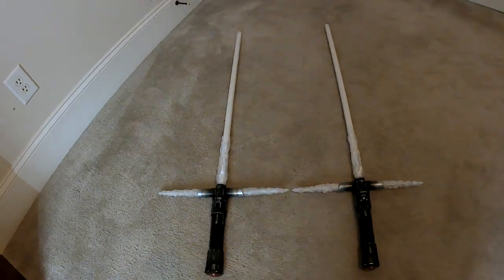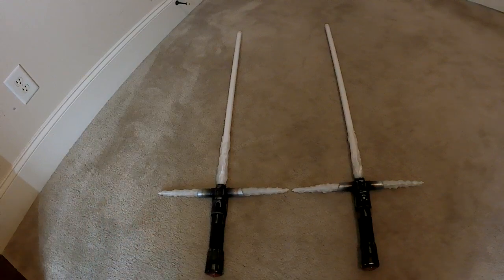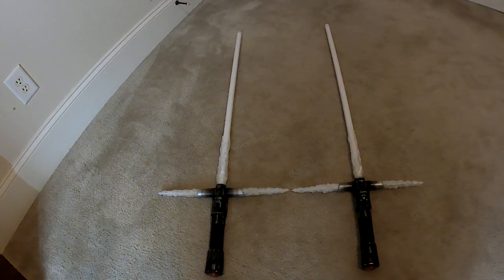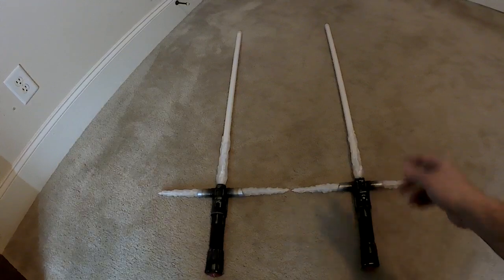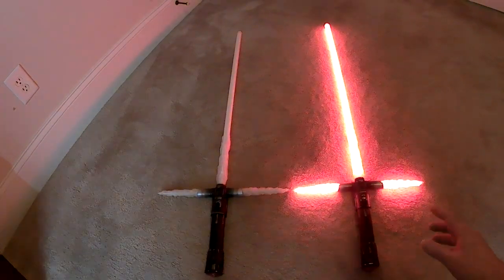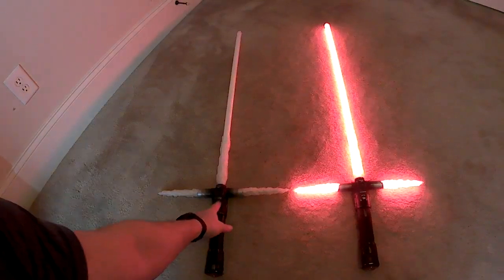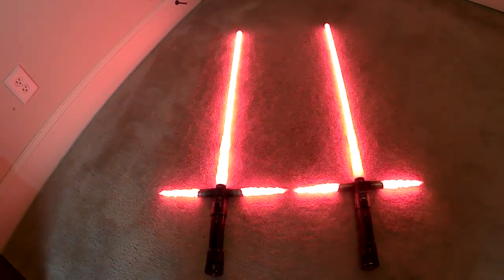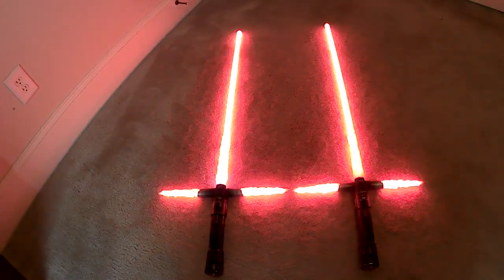Neopixel Korbanth Crossguard 2.0 Prizm vs. Proffieboard Effects Comparison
Just wanted to show the unstable effect difference between the Prizm and Proffieboard.  Since the Proffieboard is open source with a ton of flexibility it allows you to really get a nice unstable effect.  The Prizm is really nice still and simpler to install.   There is more of a learning curve for the Proffieboard but it also gives you a lot more flexibility.  For those looking for more of an unstable effect the Proffieboard would be my recommendation.